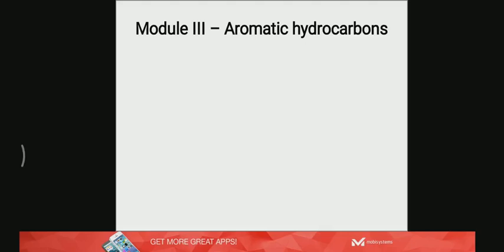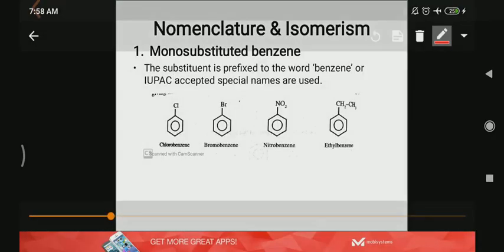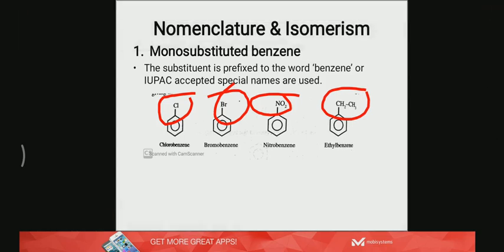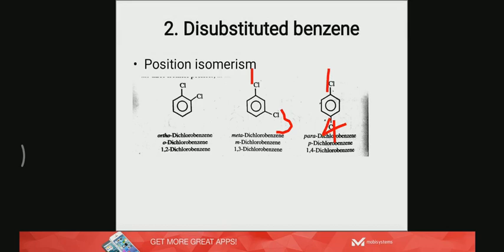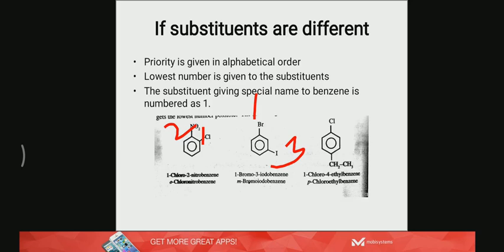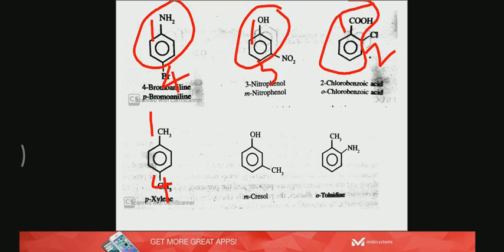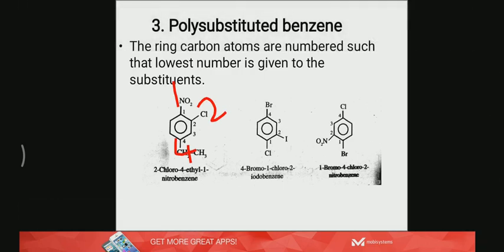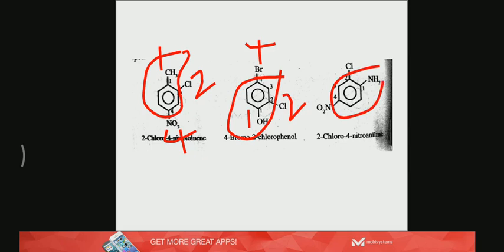IUPAC nomenclature of Aromatic hydrocarbons